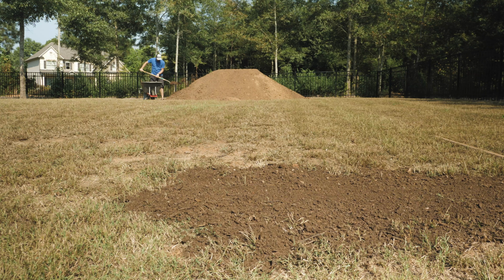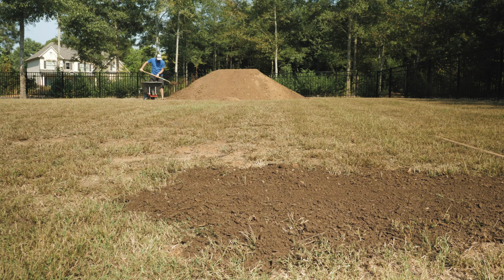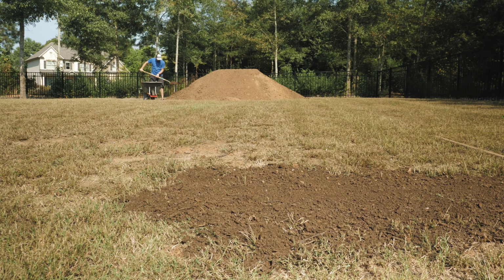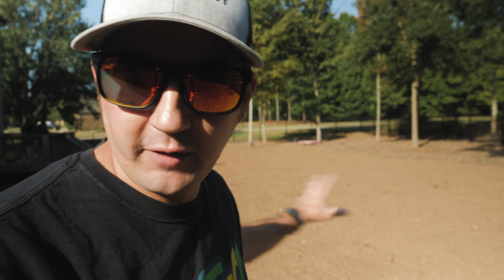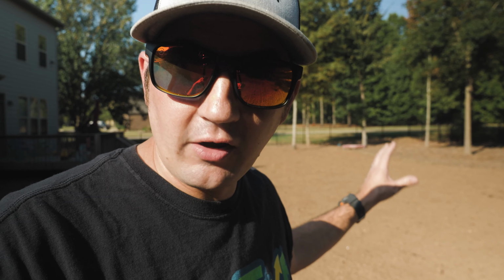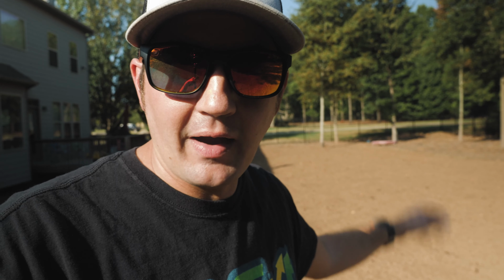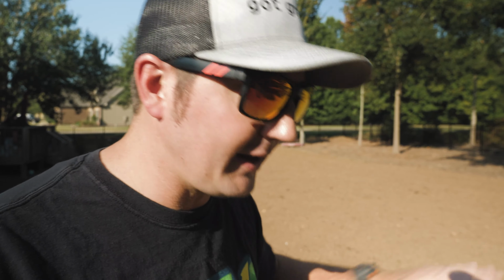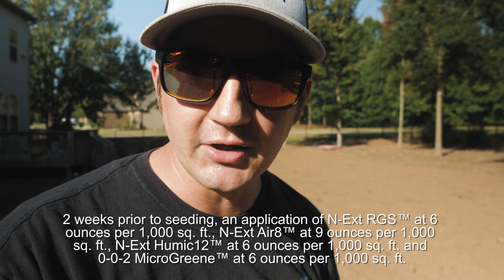Leveling the Lawn // N-Ext Lawn Renovation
The first major step in the N-Ext Lawn Renovation project is underway! In this video, Paul will go over why he is bringing in 20 cubic yards of top soil for his back yard. He will also go over how to calculate how much top soil you need for your yard if you are doing a similar project. He will then cover what the next step in in the renovation project.

Did you miss our last video? It covers how to plan out a renovation project using the DIY Seeding/Overseeding package. Check it out here...

Check out the Chapter and Verse video on "How to use the DIY Seeding/Overseeding Package" from Greene County Fertilizer Company...

Chapter and Verse video on N-Ext RGS™ Soil & Plant Formula...

Chapter and Verse video on N-Ext Air-8™ ...

How to use N-Ext Humic12™ in the Off Season...

Chapter and Verse video on 0-0-2 MicroGreene™ Fertilizer...

Buy your N-Ext™ Products from one of our two online product partner
stores:

Check out the Lawncology® website for more in depth information on soil fertility...

Check out John Perry's channel, Lawncology®...

Would you like to be the next stop on the N-Ext DIY Lawn tour? Are you a "DIY'er" using the N-Ext™ products on your lawn and live in Georgia, Alabama, South Carolina, North Carolina or Eastern Tennessee? Hop over to our website and fill out the Contact Form for consideration. (Please do not post your information on this channel.)

Greene County Fertilizer Company
 ▪ GreeneCountyFert.com/DIY ▪
Products are manufactured and guaranteed by Greene County Fertilizer Company • Greensboro, Georgia 30642 Our bio-based fertilizers & specialty fertility products are blended to feed plants, improve soil fertility and build topsoil.Always Read and Follow Label Directions.
No part of this video may be reproduced, or stored in a retrieval system or transmitted in any form or by any means, electronic, mechanical, photocopying, recording, or otherwise, without express written permission of the publisher.